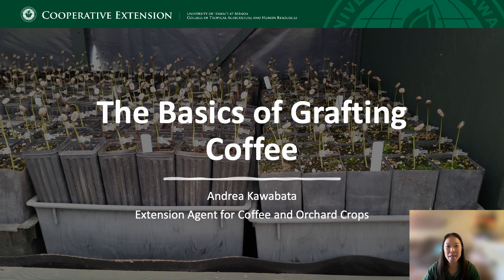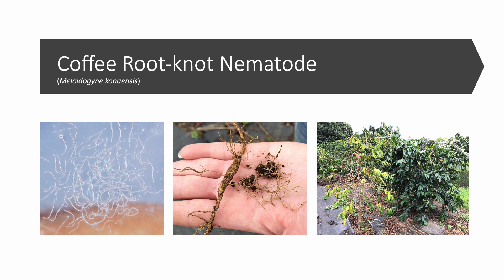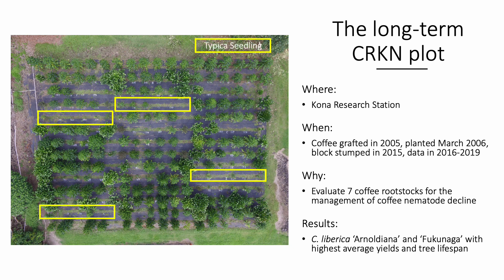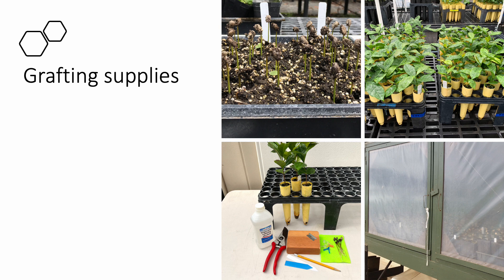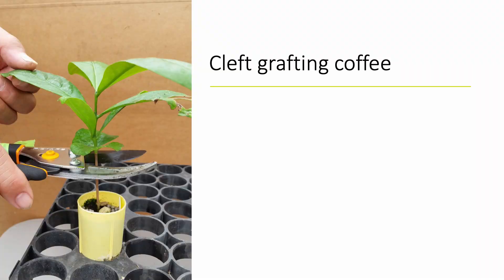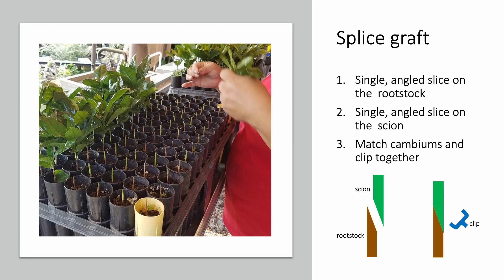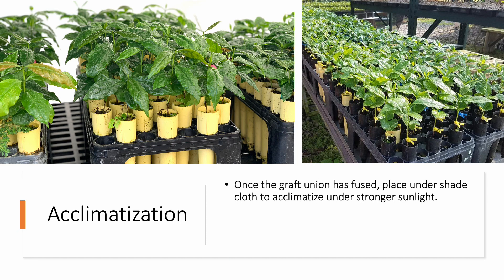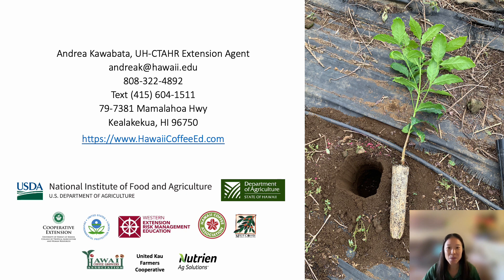The Basics of Grafting Coffee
February 14, 2023 presentation by Andrea Kawabata of UH-CTAHR. Research shows that healthy coffee trees are better able to tolerate infection by coffee leaf rust. And, because of the presence of coffee root-knot nematode (Meloidogyne konaensis) in Hawaii Island soils, planting grafted coffee onto Coffea liberica rootstock is imperative for establishing strong, healthy plants. Learn about the basics of grafting, why coffee is grafted, how to graft coffee, and watch a demonstration of coffee grafting during this PowerPoint presentation.